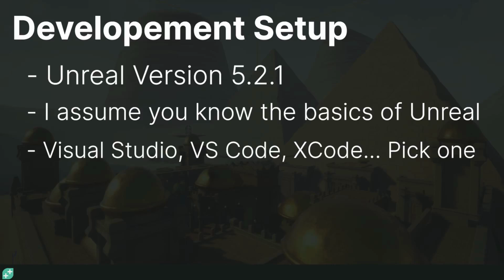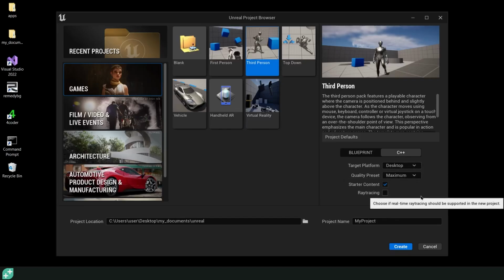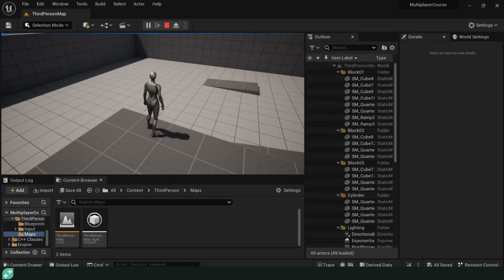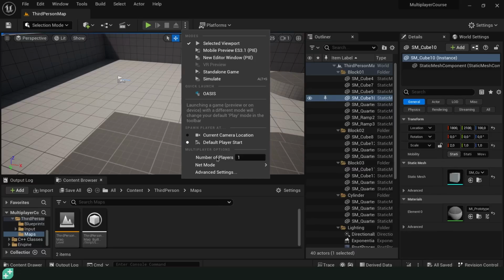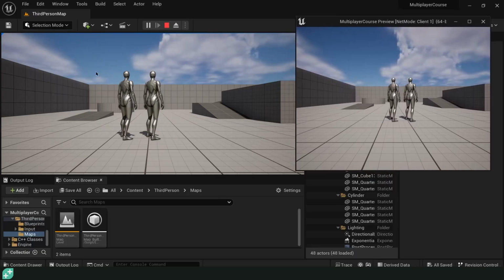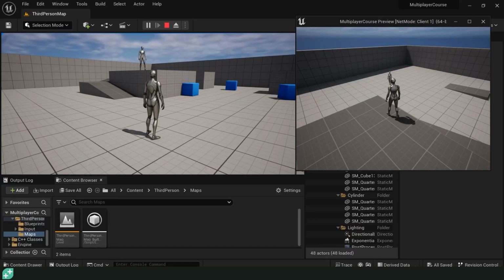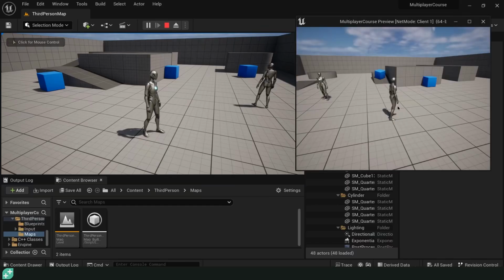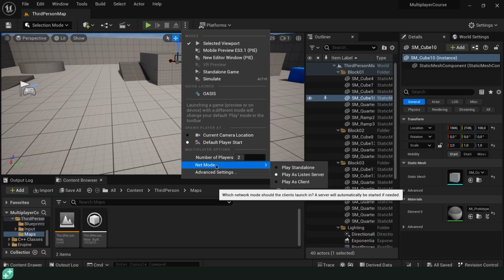1_02 Development Setup